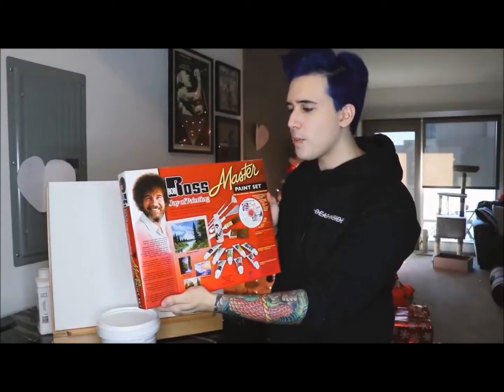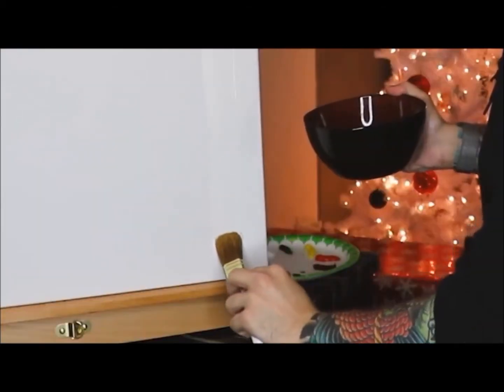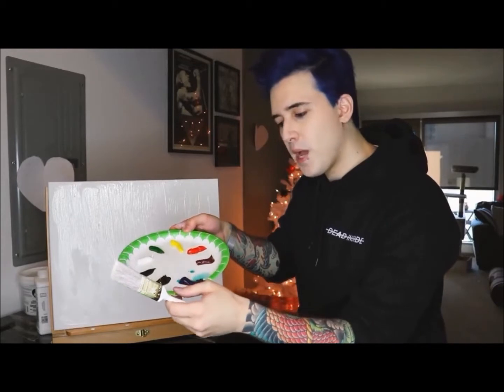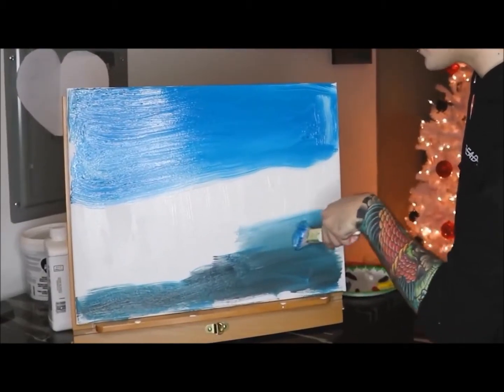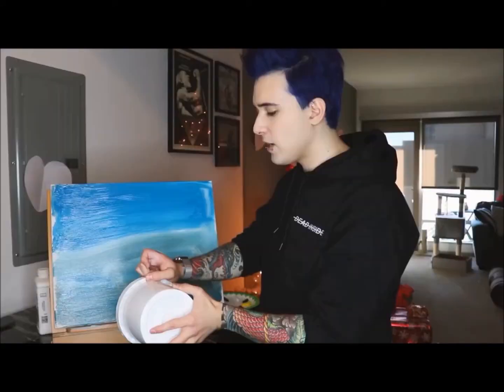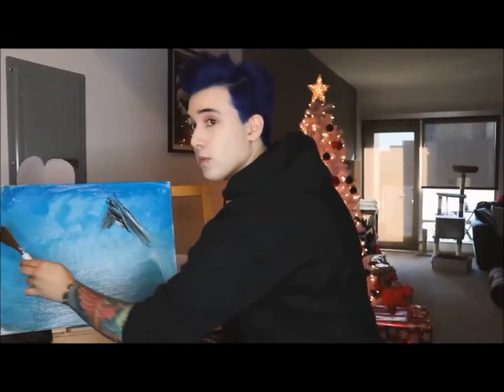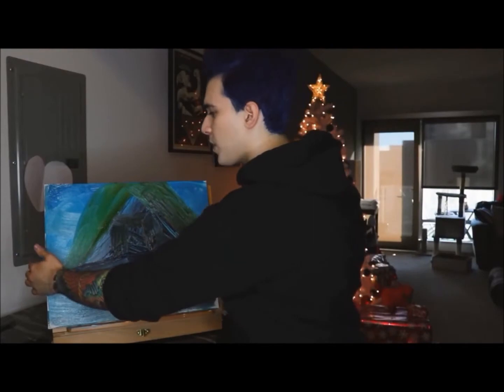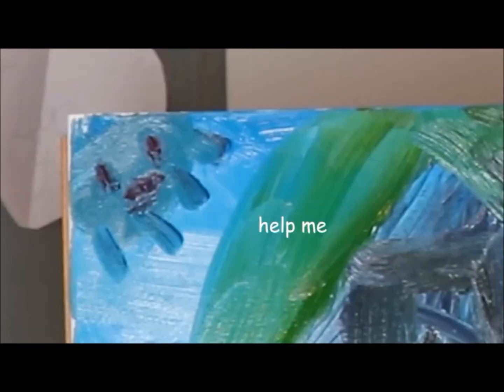CrankThatFrank Tries to Paint Like Bob Ross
Why did I get myself into this!? This is my reaction to a CrankThatFrank video... trying to "follow" a Bob Ross painting tutorial. This is going to be torture!

Intro Music #1: Gunnar Olsen - Haus Guest
Outro Music: Mindless Self Indulgence - Bring the Pain (New Wave Remix) [Nightcore Version]

If you want to buy any of my prints or merch, then here are the two areas you can choose from: